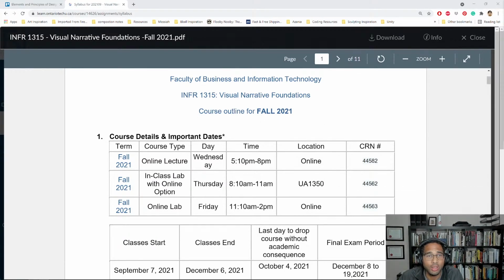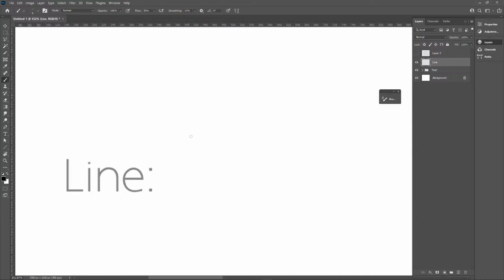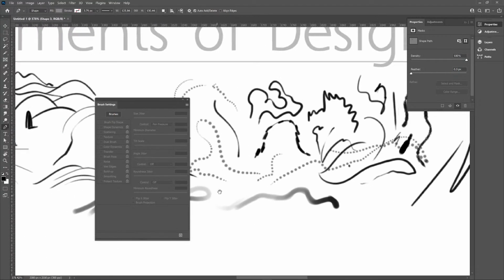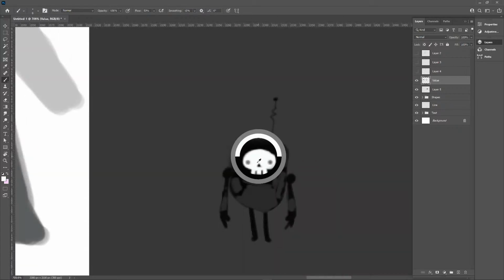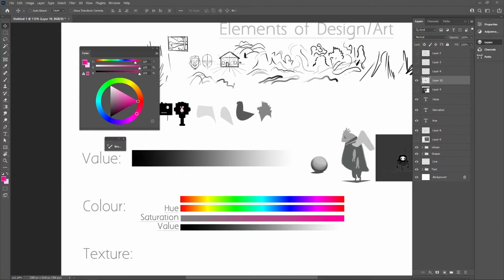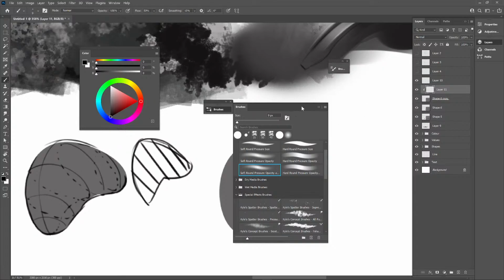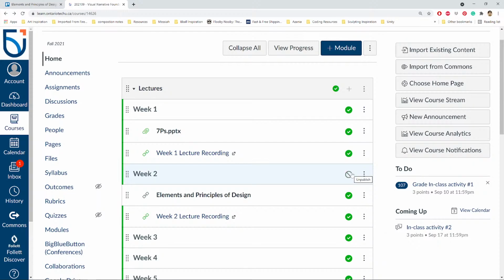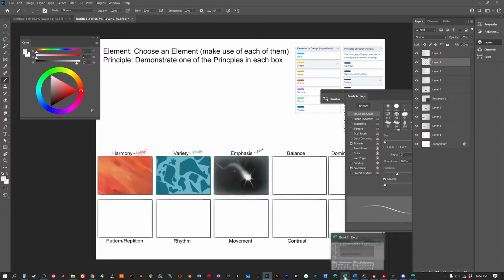Gavin Ball Live Stream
Visual Narrative Foundations - week 2

Introduction to the Elements and Principles of Design